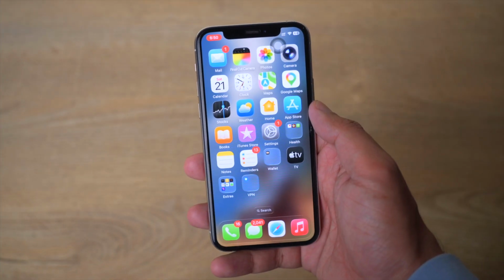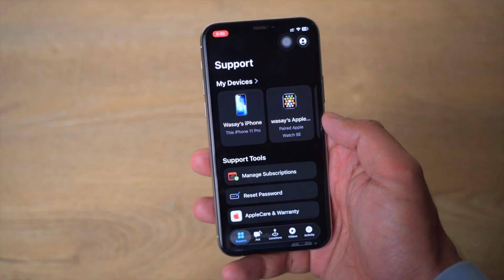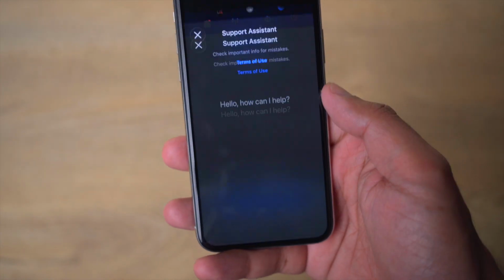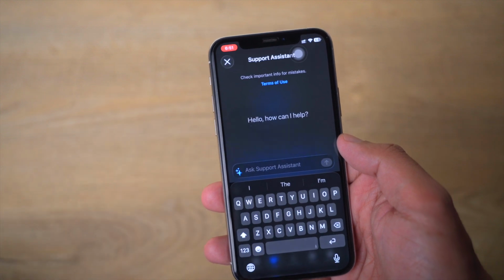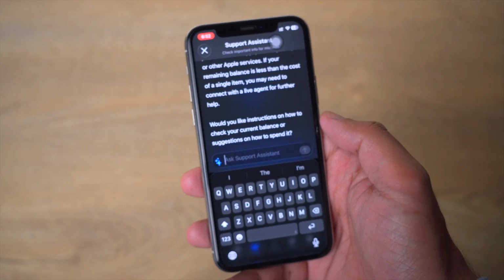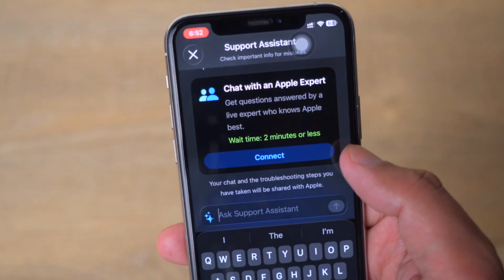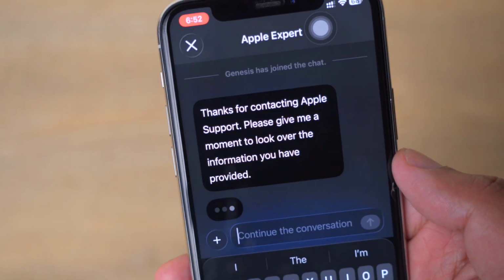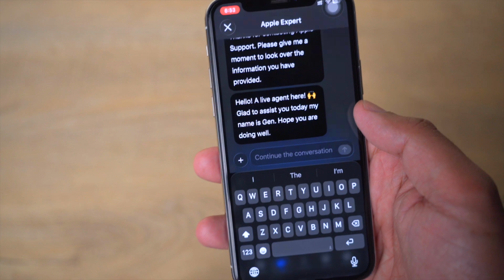How to Chat with Apple Live Support Online 2026 | Live Chat with Apple Customer Care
How to Chat with Apple Live Support Online 2026
Live Chat with Apple Customer Care

🔧 Gear that I use:
🔨 Primary Camera:   Sony a6400
🔨 Lens:   Sigma 18-50mm f/2.8
🔨 Secondary Camera:   iPhone 11 Pro
🔨 Microphone:   DJI Mic

⏱ Timestamps
00:00  Intro
00:22  No Chat Option
00:34  Things Needed
00:53  Apple Support App
01:08  AI Support Assistant
01:41  Chat with Live Agent
02:17  Outro
tags
apple,
apple support,
apple contact,
apple support contact,
chat with apple,
chat with apple support